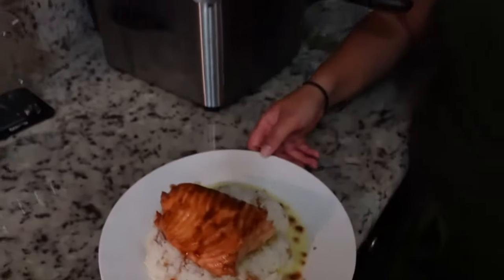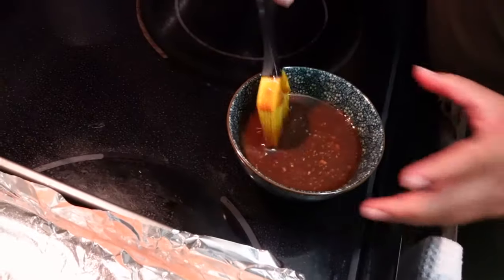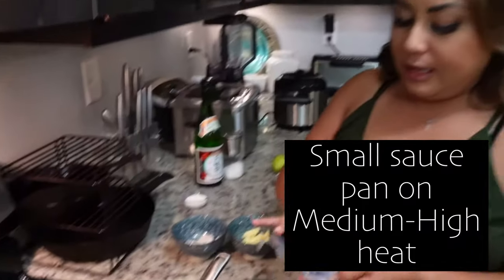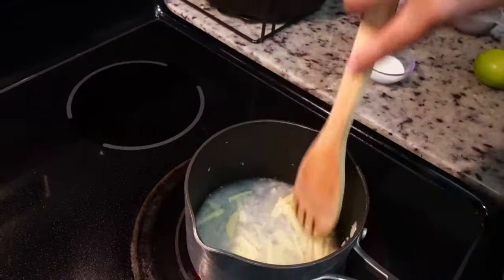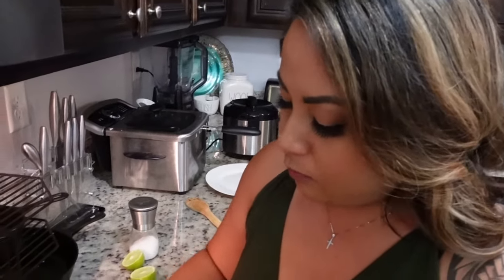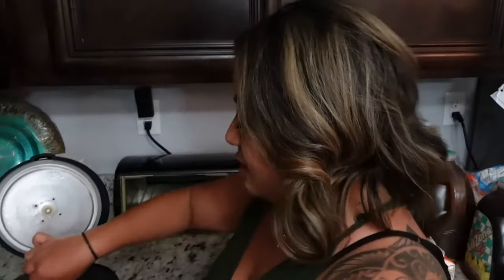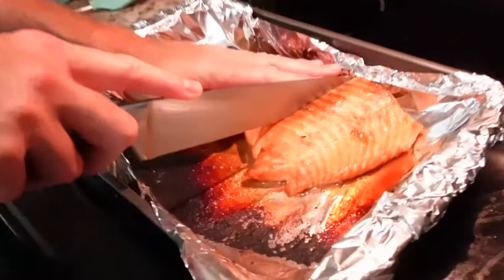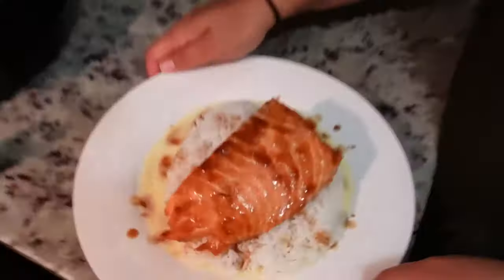Cheesecake's Miso Salmon with Sake Butter Sauce | Copy Cat Recipe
Hey Fam! Unfortunately we don't have a Cheesecake Factory in our area but when I do get a chance to visit one, my go-to dish is the. Miso Salmon! Luckily I found the recipe online and it is fire!

Ingredients
1 filet of Salmon
2 tbs Soy Sauce
2 tbs Hot Water
1/4 cup Brown Sugar
2 tbs Miso Paste
1 tbs Butter
1 tbs minced shallots
2 tbs julienned ginger
2 tbs Heavy Cream
1/2 cup Sake
1 stick Cold Butter (cubed)
Dash of Sake
Salt to taste
Half of Lime juice